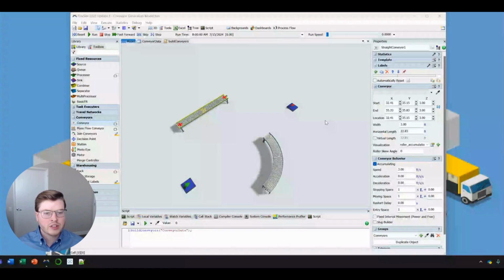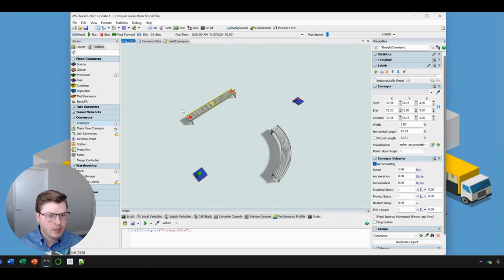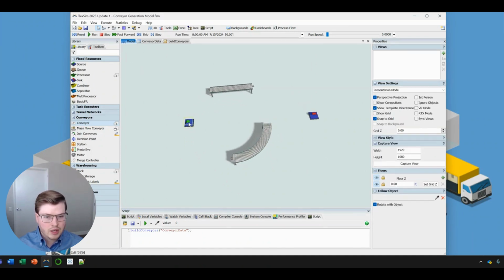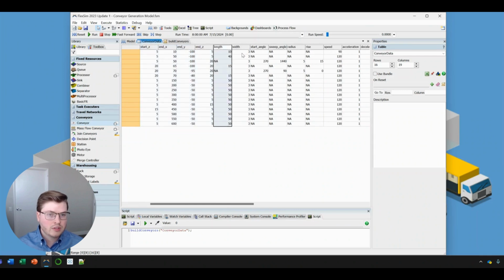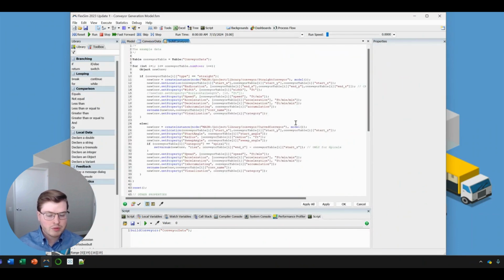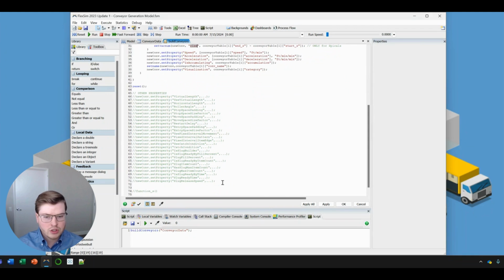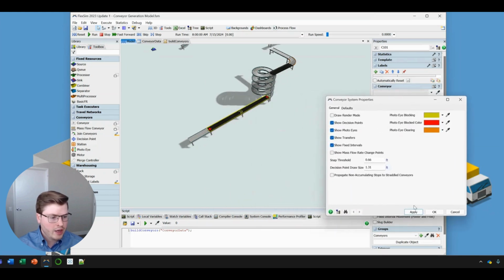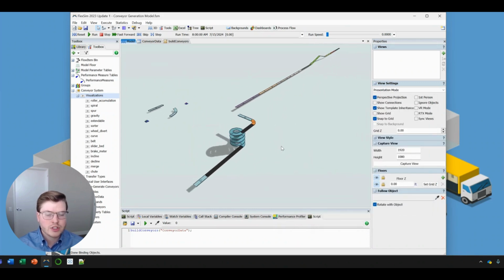Auto-Build Conveyors in FlexSim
In this video, I walk through how to auto-build conveyors in FlexSim using FlexScript, the C++ based scripting language built into FlexSim. This technique helps you quickly generate conveyor systems based on parameters like length, spacing, and orientation, saving hours of manual work. The full FlexScript code is provided below for you to follow along and customize for your projects!

**NOTE: Left angled brackets ("less than") are not allowed in YouTube descriptions, I replaced them with $. Be sure to replace all after copying.

Table conveyorTable = Table("ConveyorData");

for (int i=1; i$= conveyorTable.numRows; i++){
Object newConv;

else{
newConv = createinstance(node("MAIN:/project/library/conveyor/CurvedConveyor"), model());
newConv.setLocation(conveyorTable[i]["start_x"],conveyorTable[i]["start_y"],conveyorTable[i]["start_z"]);
newConv.setProperty("StartAngle", conveyorTable[i]["start_angle"]);
newConv.setProperty("Radius", [conveyorTable[i]["radius"], "ft"]);
newConv.setProperty("SweepAngle", conveyorTable[i]["sweep_angle"]);
if (conveyorTable[i]["category"] == "spiral"){
setvarnum(newConv, "rise", conveyorTable[i]["end_z"] - conveyorTable[i]["start_z"]); // ONLY for Spirals
newConv.setProperty("Speed", [conveyorTable[i]["speed"], "ft/min"]);
newConv.setProperty("Acceleration", [conveyorTable[i]["acceleration"], "ft/min/min"]);
newConv.setProperty("Deceleration", [conveyorTable[i]["deceleration"], "ft/min/min"]);
newConv.setProperty("IsAccumulating", conveyorTable[i]["accumulation"]);
setname(newConv,conveyorTable[i]["conv_name"]);
newConv.setProperty("Visualization", conveyorTable[i]["category"]);

reset();